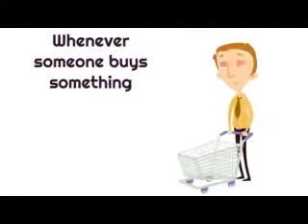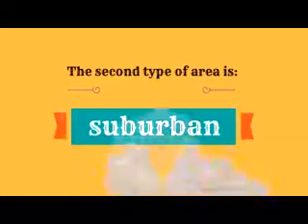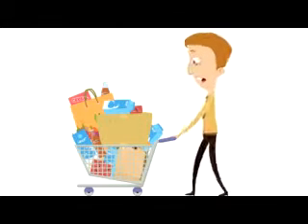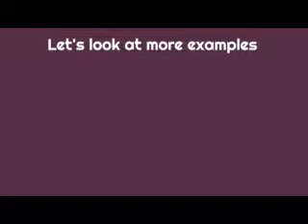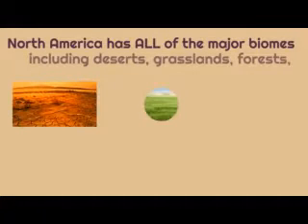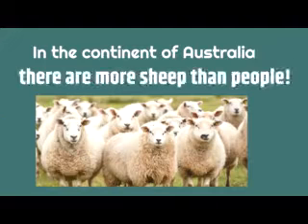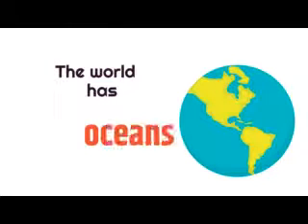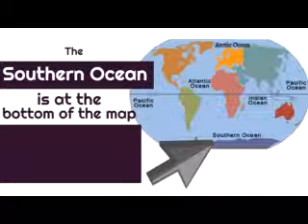Social Studies Can Be Fun!!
Mr Gillespie urges Social Studies students to have fun while learning the subject, and he shows how we can have fun learning about people and how people live together in our environment. Credit  is due to the "Homeschool Pop" producers for the featured video footage.